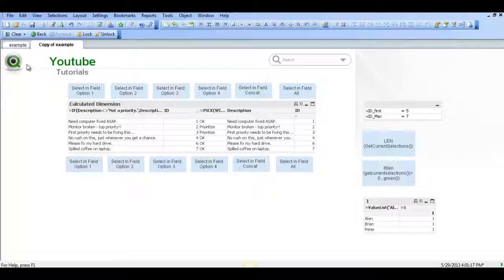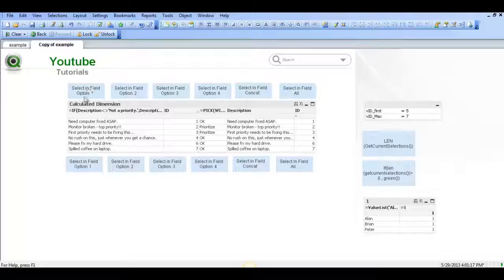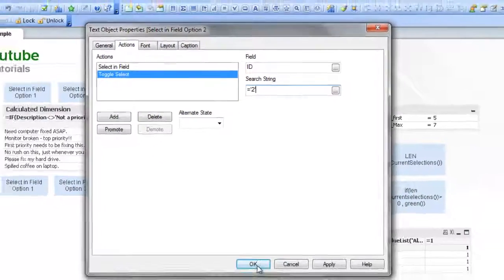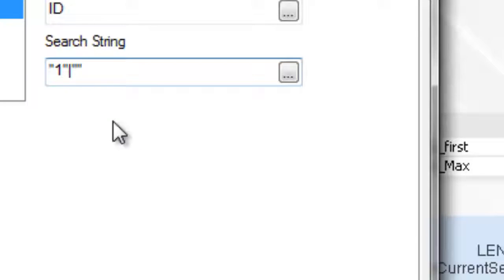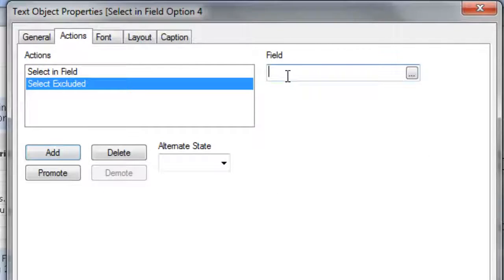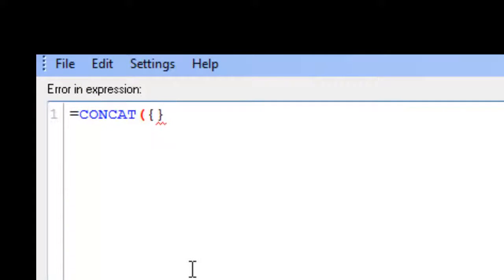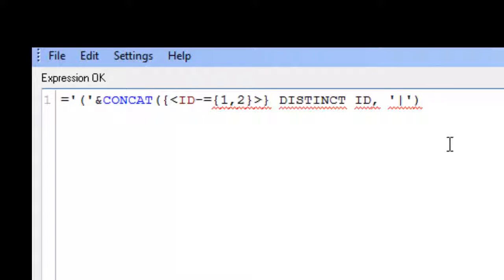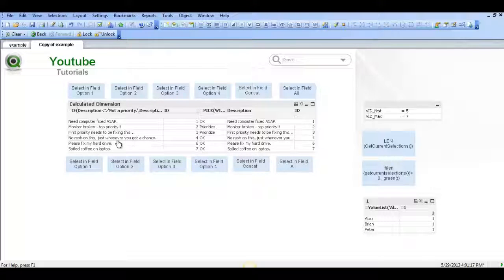29 Qlikview 5 ways to Select in Field Options